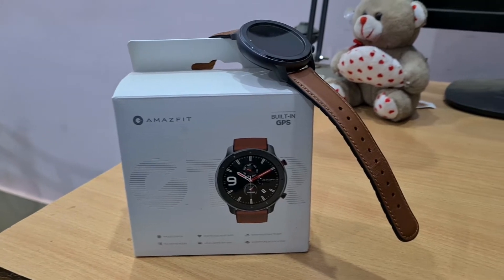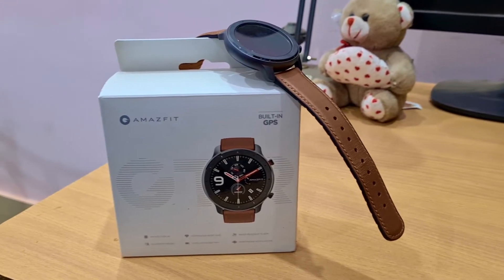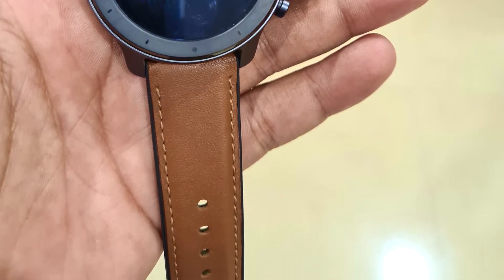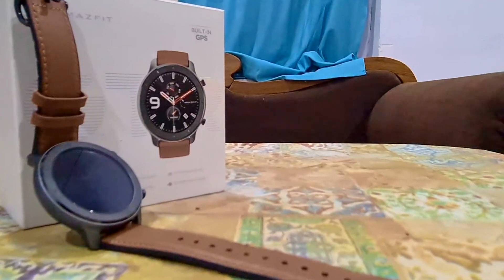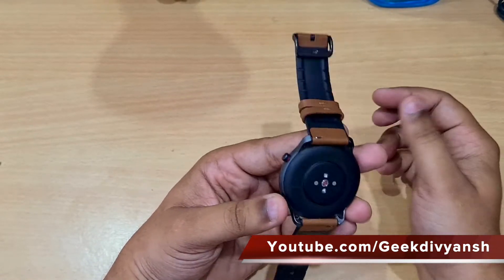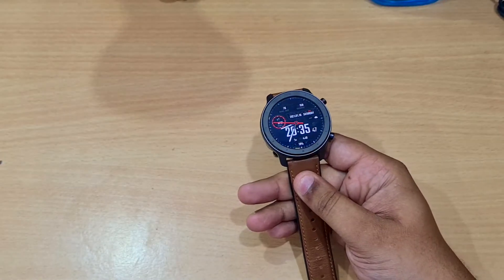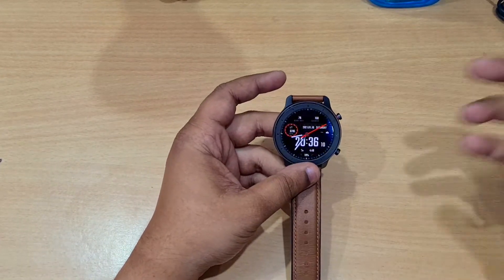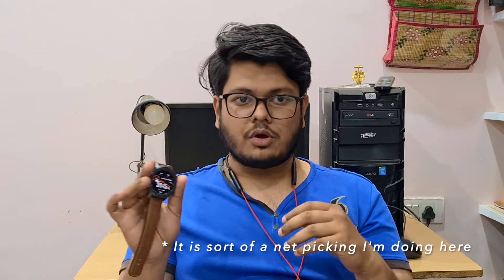Amazfit GTR Smartwatch Review ! My Honest Opinions.....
Hii Guys this is Divyansh Verma from my YouTube Channel i.e, Geekdivyansh and Today in this video I'll be Sharing my thoughts upon my personal smartwatch i.e The Amazfit GTR.

I have been using the smartwatch for more than 20 days now and I'm making this video based on my 20 days of Usage.

Product Availability: Flipkart